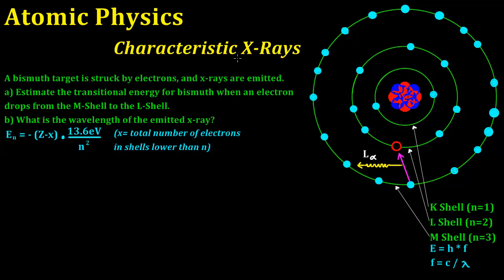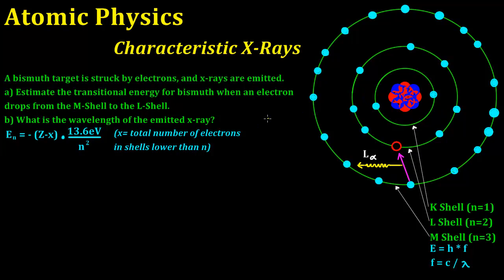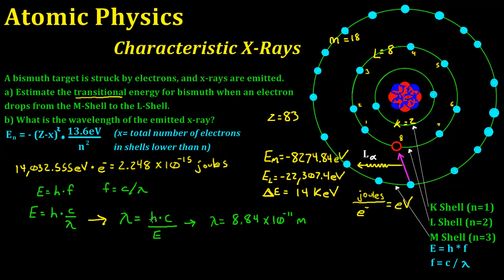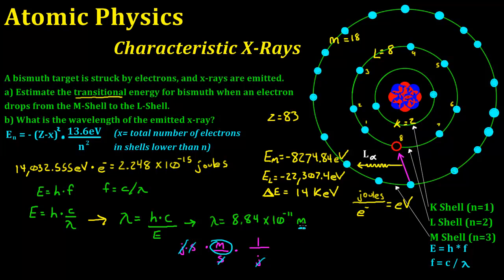Characterisitc X-Rays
In this problem I show how to calculate the transitional energy from an electron within a Bismuth atom to drop from the M-shell to the L-shell, producing an x-ray. I also show how to calculate the wavelength of this x-ray.